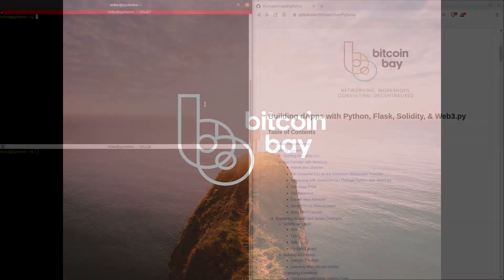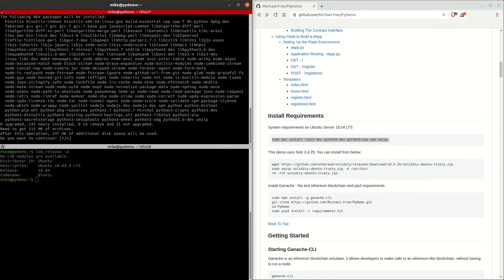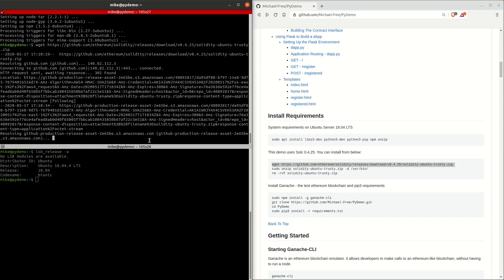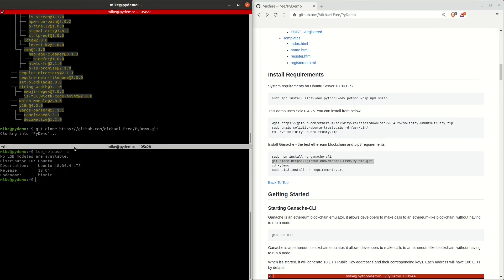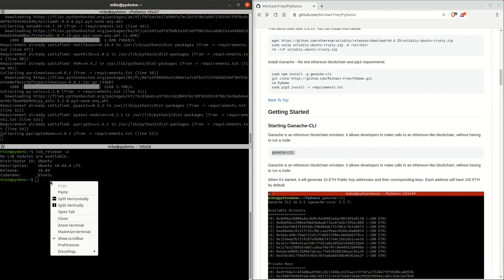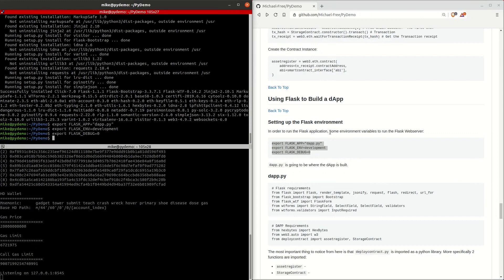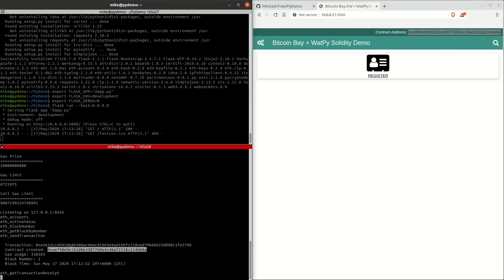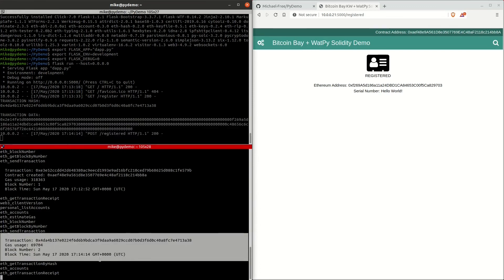Ethereum WebApp in 4 Minutes with PYTHON FLASK AND SOLIDITY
Learn how to launch an Ethereum-based Web Application using Python, Flask, and Solidity in less than 4 minutes!

Building dApps with Python, Flask, Solidity, & Web3.py

BITCOIN BAY MEETUPS